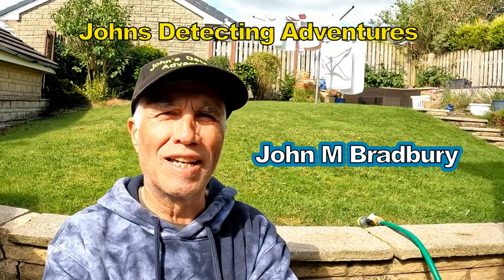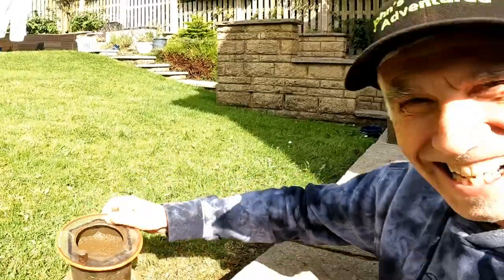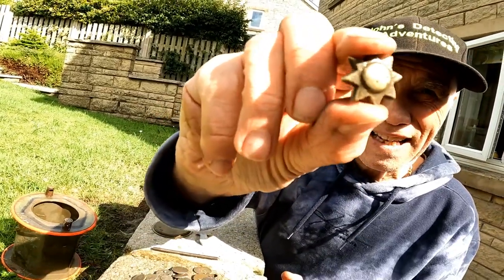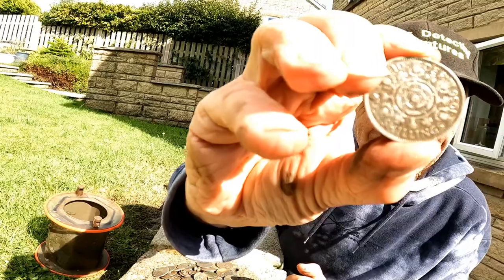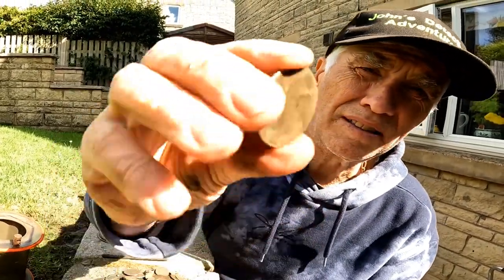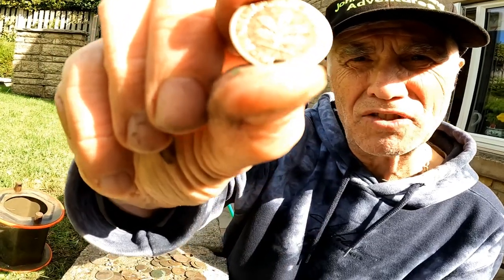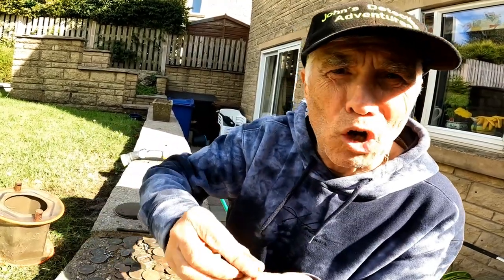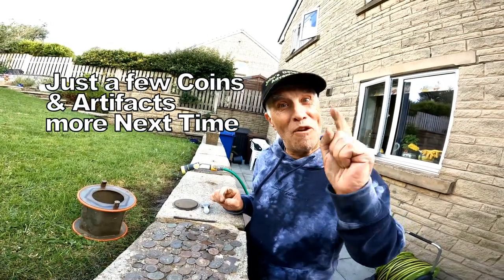CLEANING BRASS COINS & ARTEFACTS WITH MY BARRELLING MACHINE